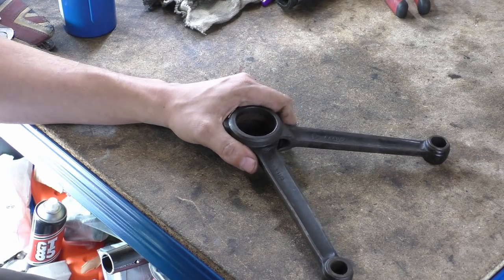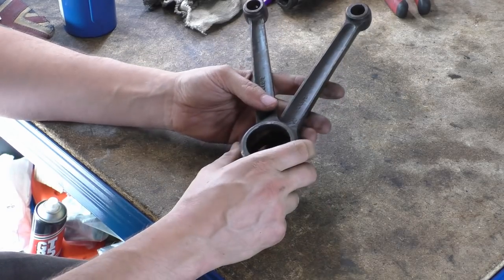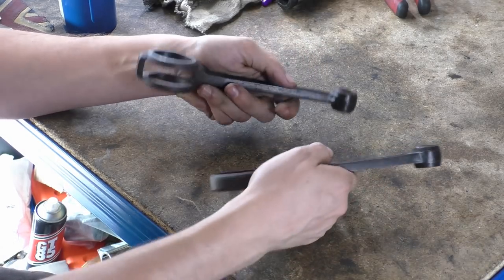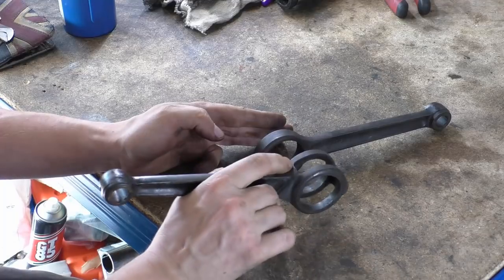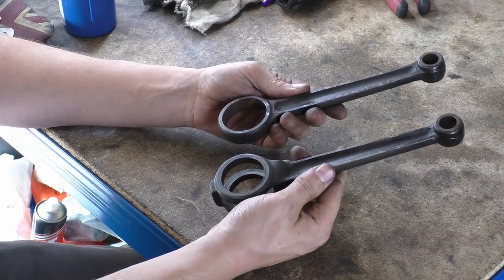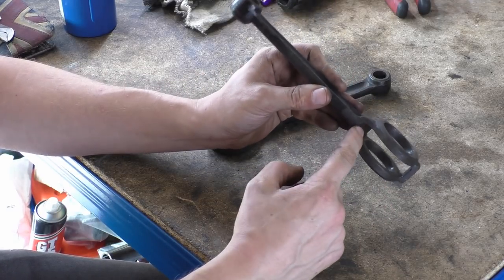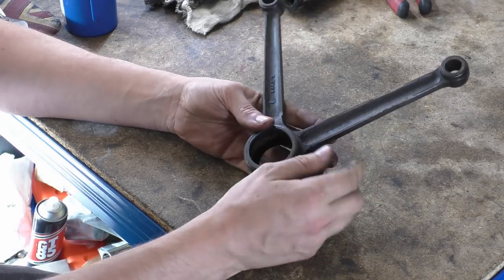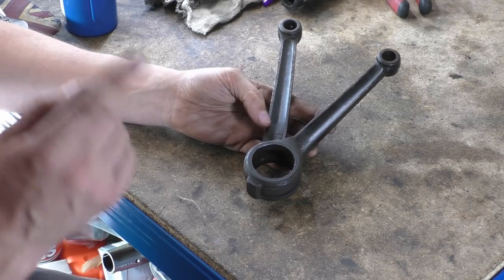Fork and Blade con - rods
Excuse me sir - there seems to be something wrong with your rod.